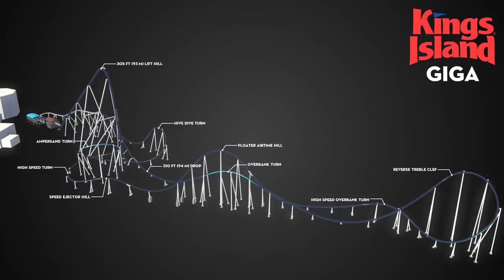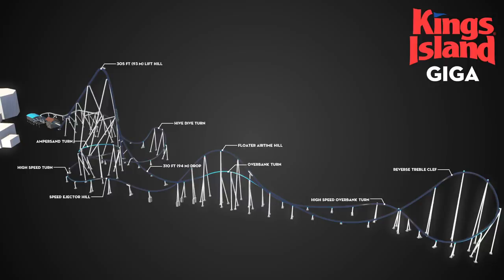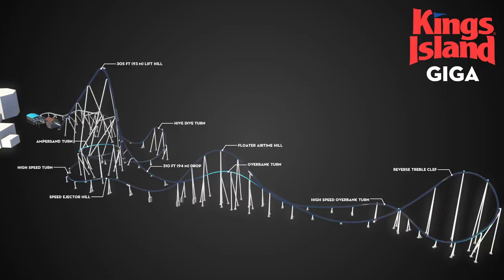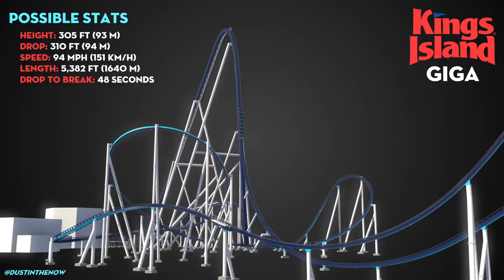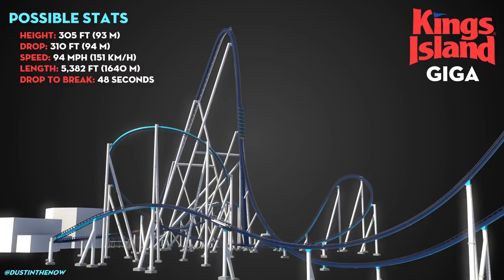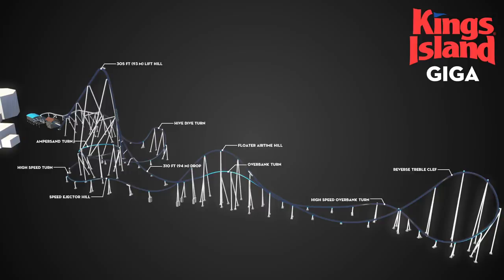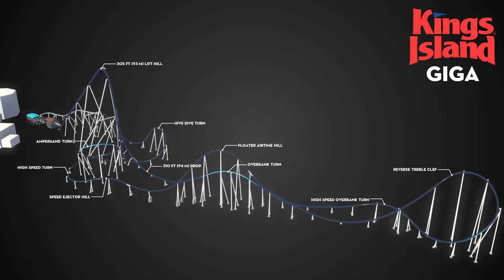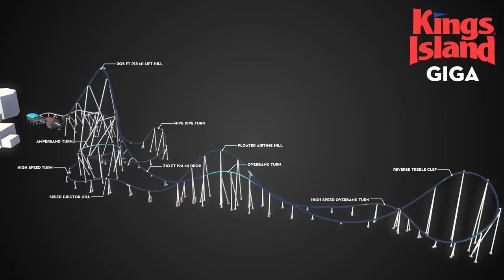Kings Island GIGA Analysis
Prediction Layout Created by DustinTheNow. Twitter @BlueFireCoaster